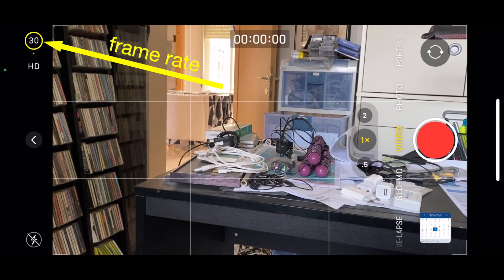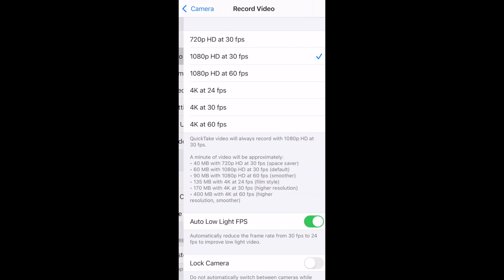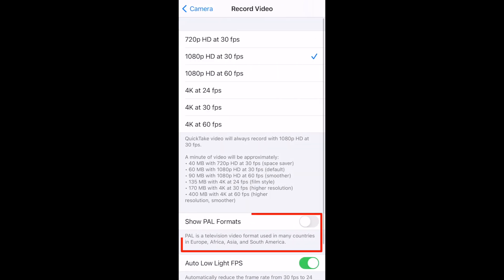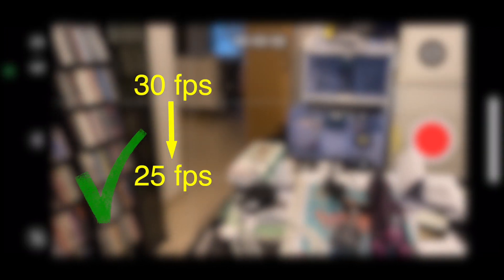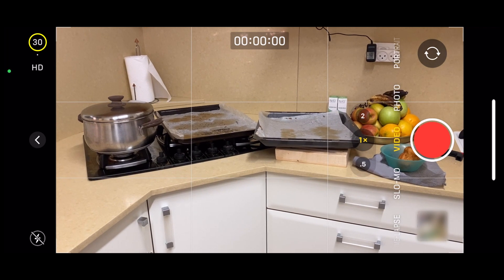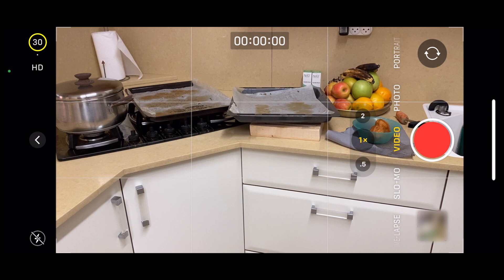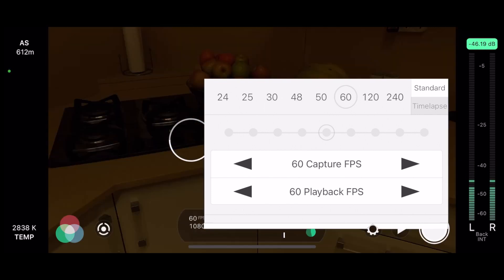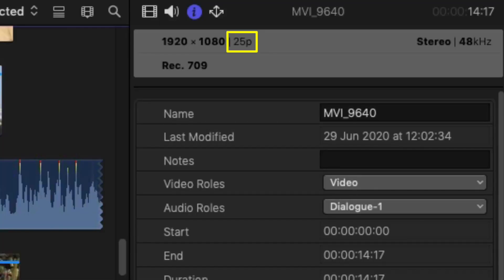Remove indoor light flicker by shooting video on your iPhone in 25 fps - starting with iOS 14.3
The iPhone historically always shot video only in frame rates which are multiples of 30.  So in iOS 14 that would mean 30, 60, 120 and 240 fps.
If you're in the US and other places where electricity runs at 60 Hz, you're fine.
But if you live in most of the world where electricity runs at 50 Hz, you may see flickering when shooting video inside and using lights connected to the mains.
Luckily, in iOS 14.3, Apple added the ability to shoot video in 25 fps.

In this video I explain the problem, I show you how to turn on the solution, and I also explain what's still missing.